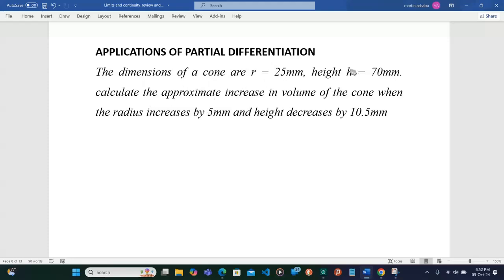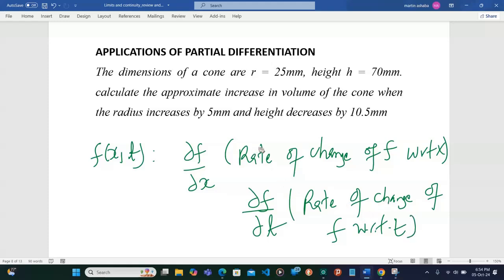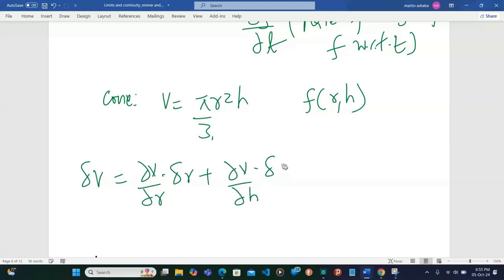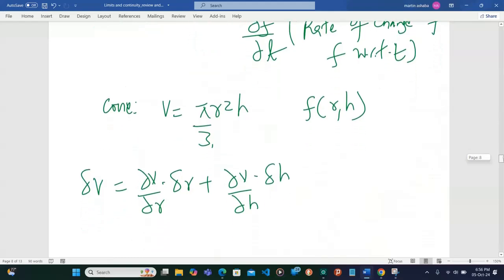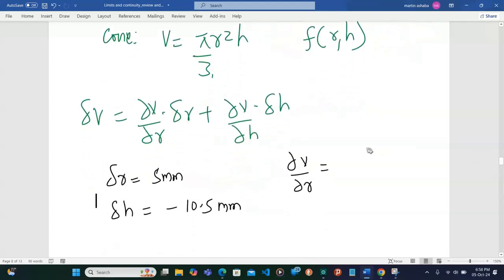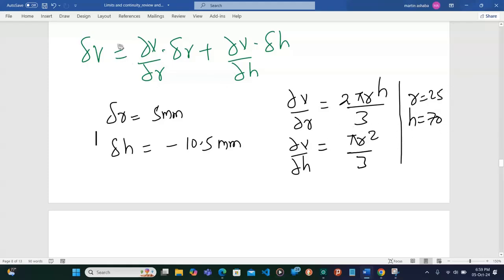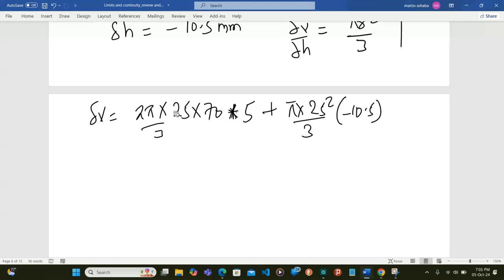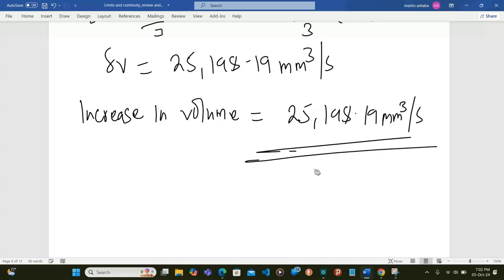Partial differentiation || Engineering aoolications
The dimensions of a cone are r = 25mm, height h = 70mm. calculate the approximate increase in volume of the cone when the radius increases by 5mm and height decreases by 10.5mm